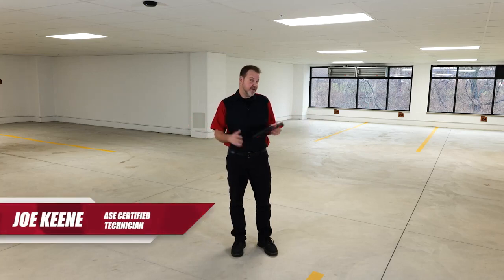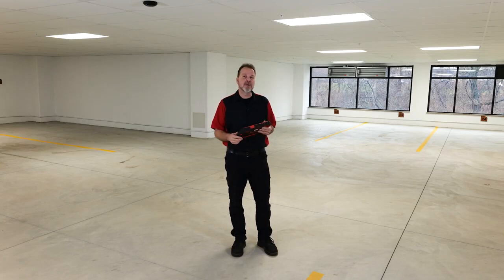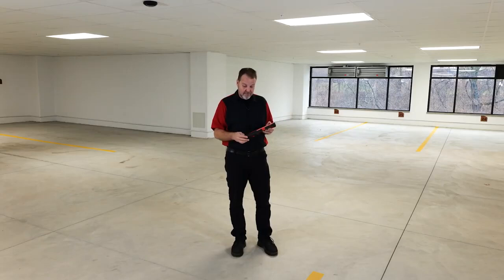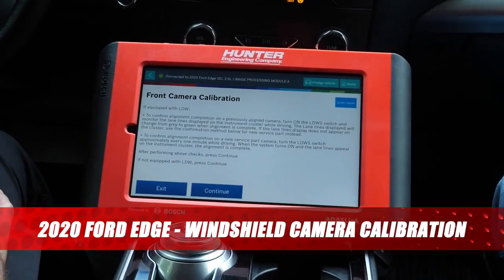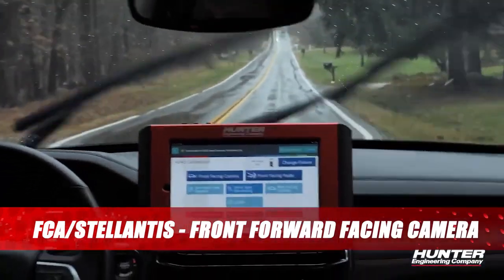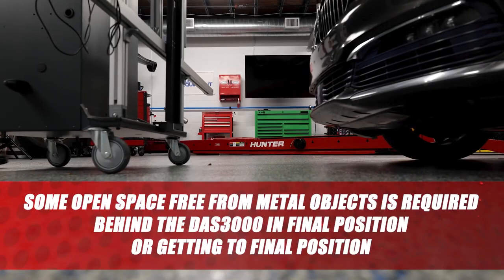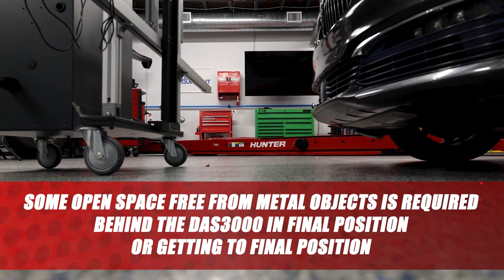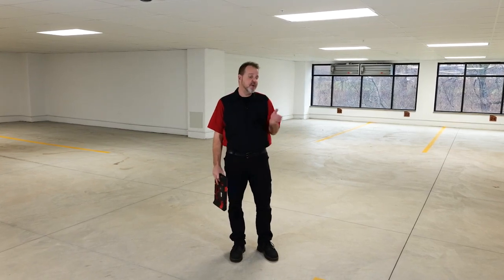ADAS calibrations: Limited space calibrations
It’s a popular misconception about calibrations: Shops need a large amount of space to do ADAS work. But it’s simply not true.

A large majority of forward-facing calibrations – the most common of all ADAS calibrations – can be done in space nearly every shop has. Babcox Media’s Joe Keene provides a quick overview of many examples that demonstrate ADAS work should be in play for almost everyone.